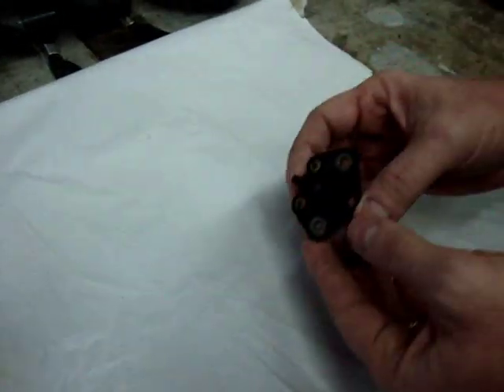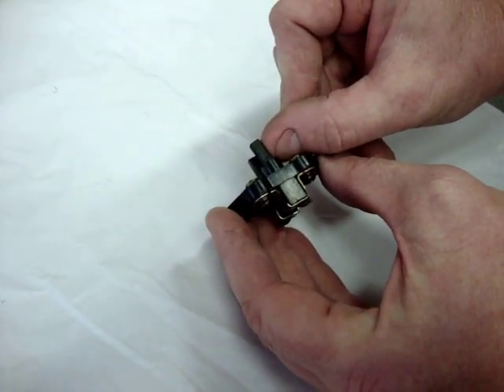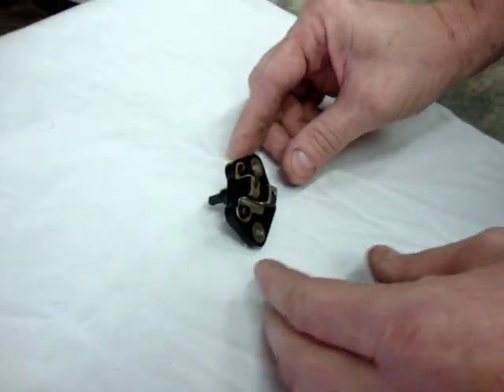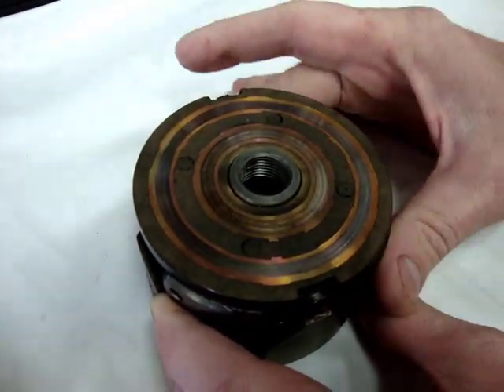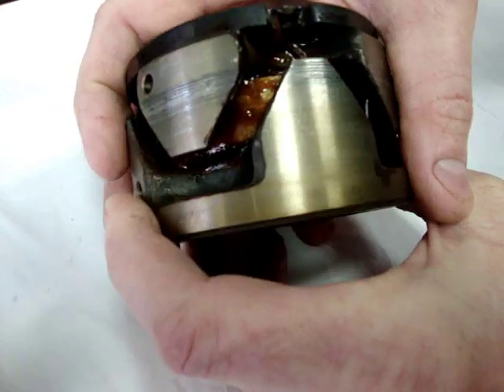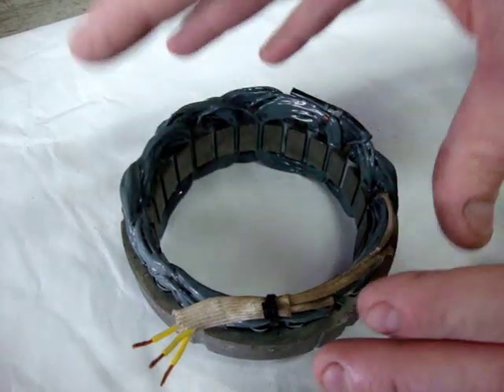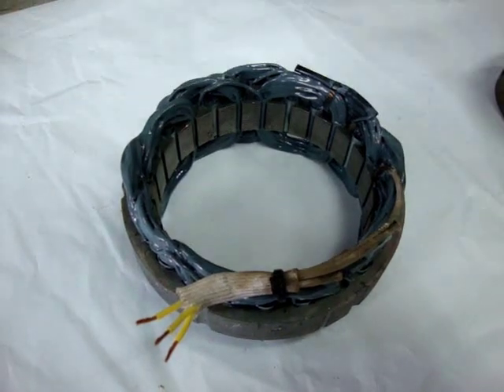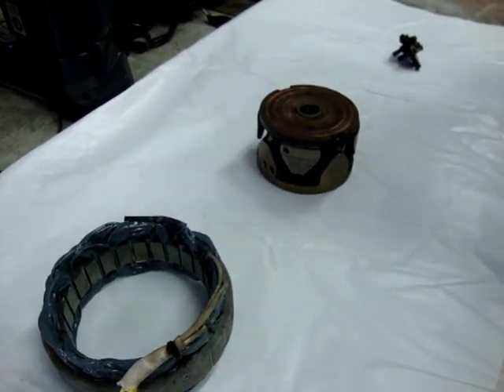PART 1 of 3: Theory & Testing of Honda CB750 900 DOHC Motorcycle Charging System @ rcycle.com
PART 1 of 3: Theory & Testing of Honda CB750 / 900 / DOHC Motorcycle Charging System by Randy's Cycle Service & Restoration in Central Virginia USA. Sorry, No Technical/Parts Advice or Estimates/Quotes via phone or email.